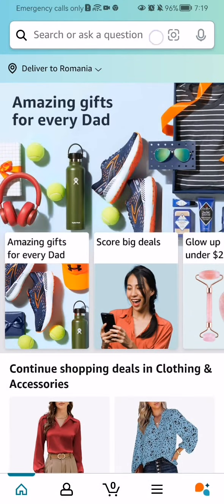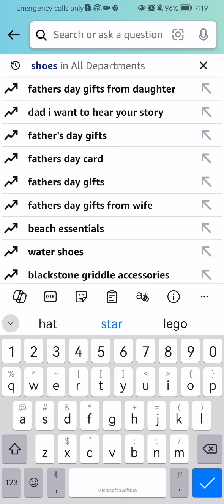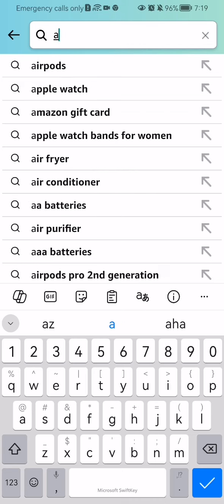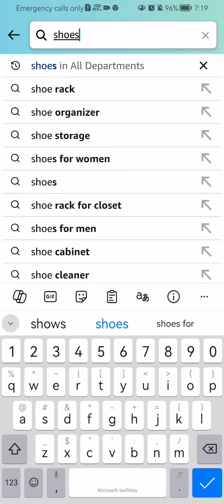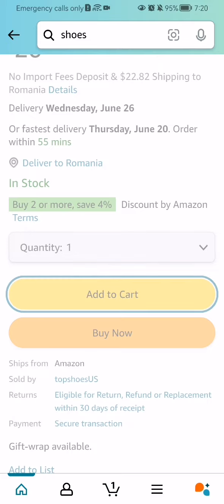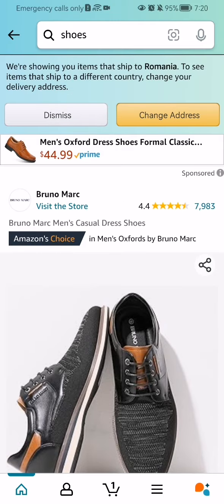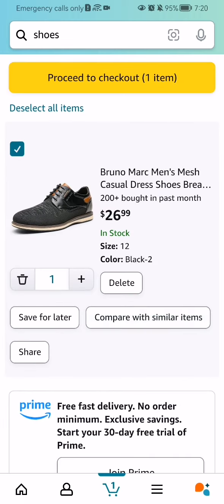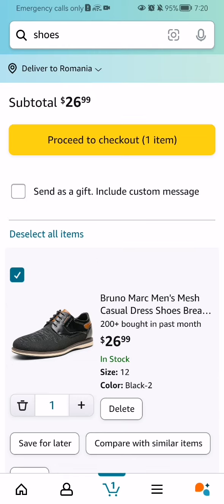How To Add Item To Cart On Amazon Shopping?